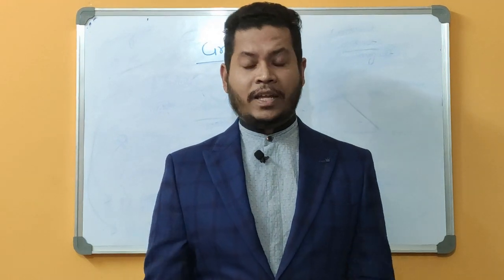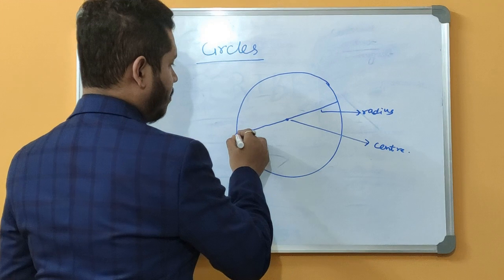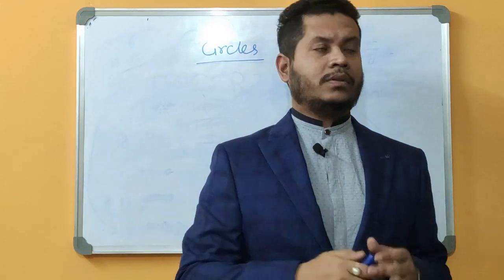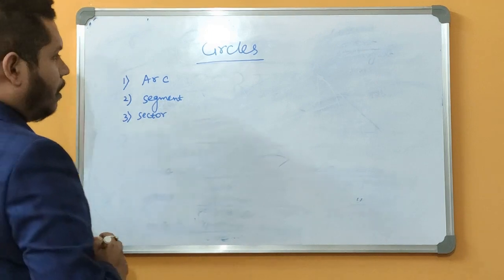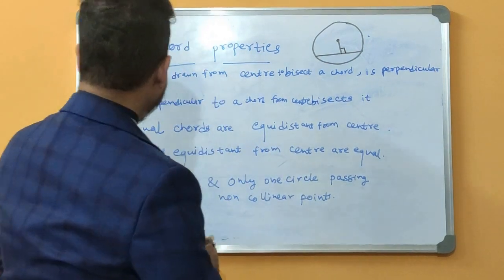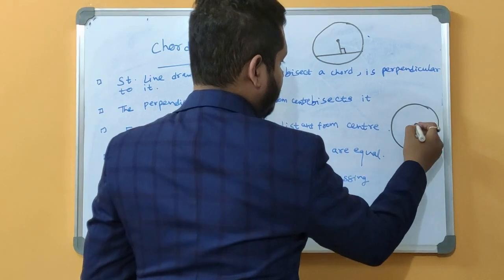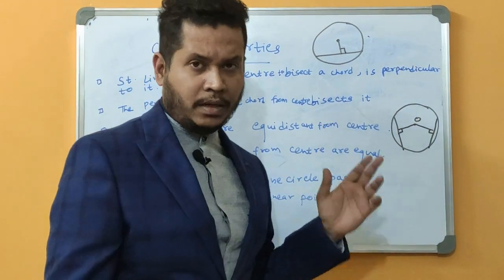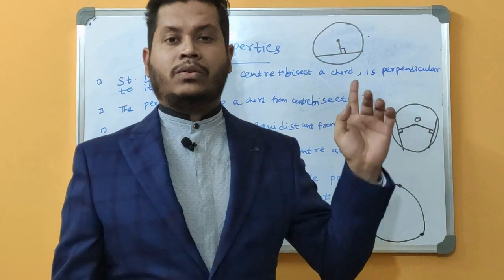Circles Class 9 Introduction [CBSE/ICSE] | Basic Geometrical Concepts | Chord properties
Hi Learners!

This video gives a clear picture regarding the basic concepts of class 9 circles in an illustrative way.

GANITMATICS is all about learning maths and enjoying the knowledge by applying concepts in real life. Sikhein, age badhen, ganit ka anand lein, aur apply karein.